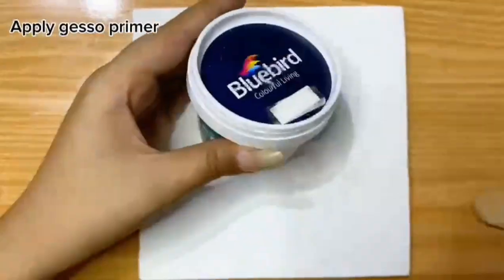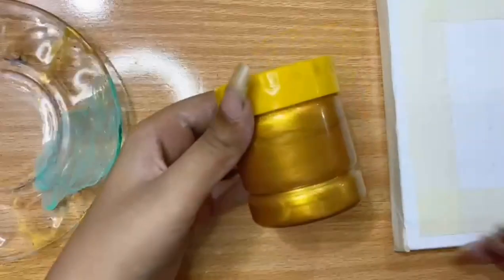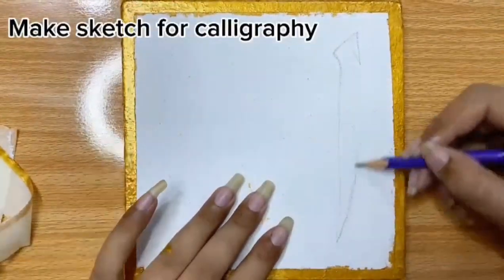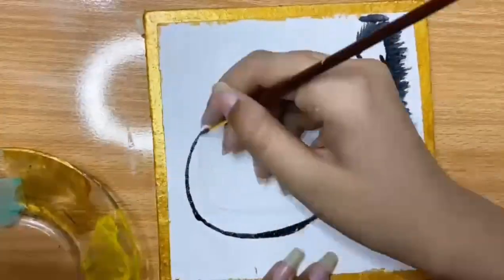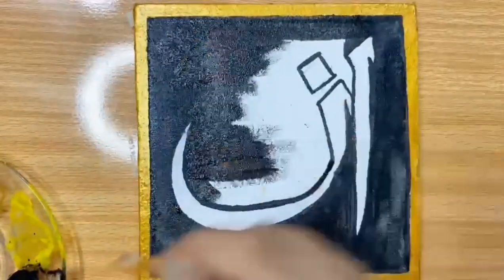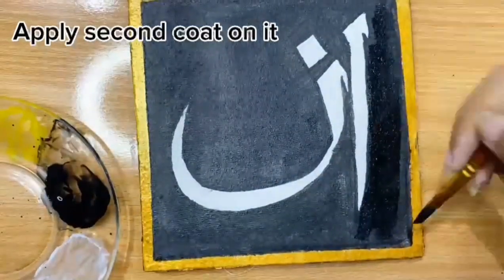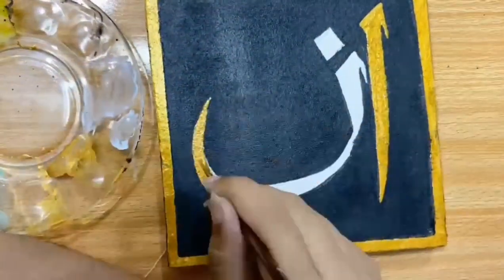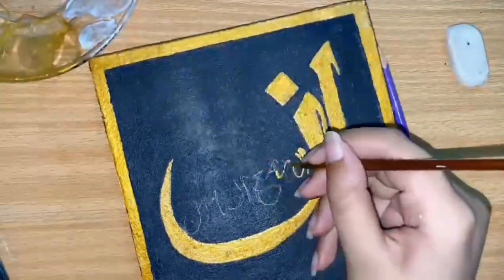Arabic calligraphy || Easy calligraphy step by step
So, hey guys .
Here is the Arabic calligraphy painting for beginners which is Arabic calligraphy painting tutorial full easy step by step .
It is calligraphy for beginners on canvas
Calligraphy wirting Arabic easy